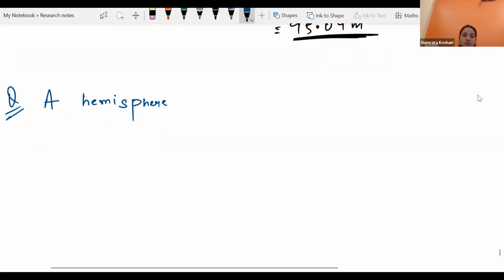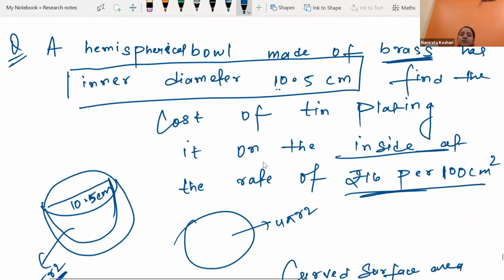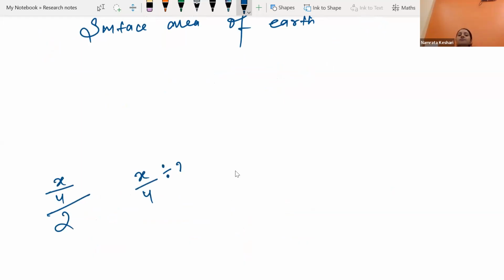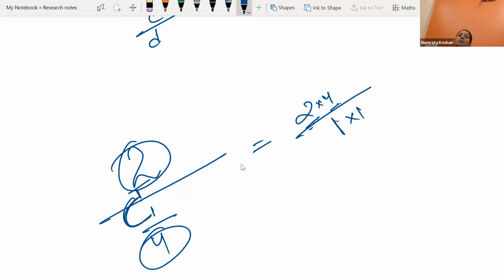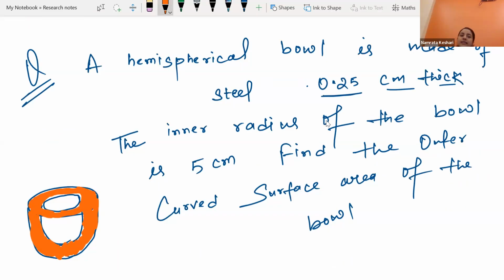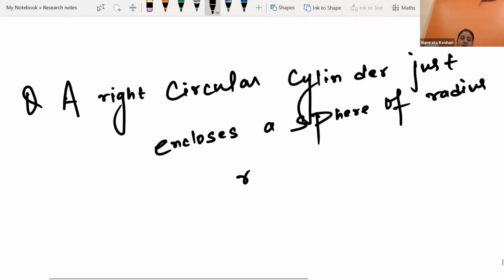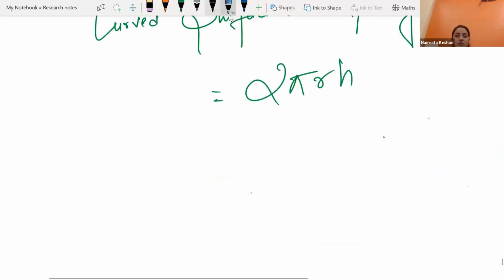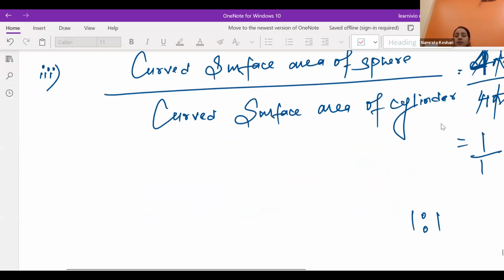Learnivio | Maths Lect 9th CBSE M1 20-10-2024